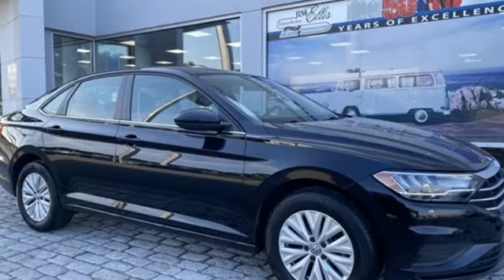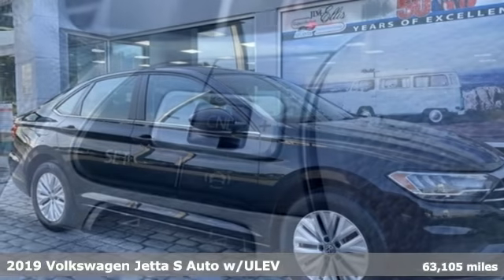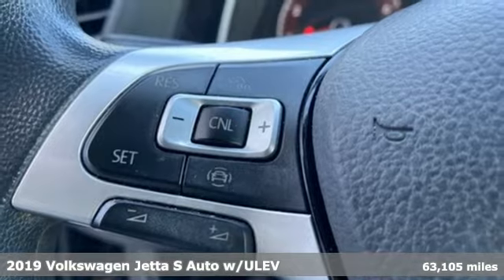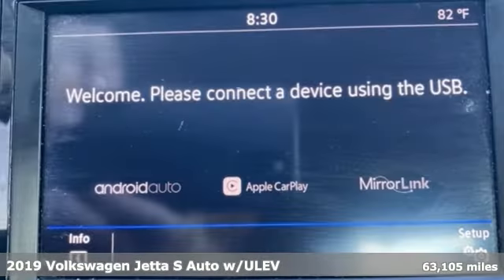Used 2019 Volkswagen Jetta Atlanta, GA VS22258A - SOLD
Year: 2019
Make: Volkswagen
Model: Jetta
Trim: 1.4T S
Engine: 1.4L TSI
Transmission: 8-Speed Automatic with Tiptronic
Color: Black
Interior: Titan Black
Mileage: 63105
Stock #: VS22258A
VIN: 3VWCB7BU3KM262639
2019 VW JETTA S w/DRIVER ASSISTANCE PACKAGEbrbr* VOLKSWAGEN CERTIFIEDbr* CLEAN CARFAX 1-OWNERbr* 1.4L 4-CYLINDER TURBO ENGINEbr* 6.5a€ TOUCHSCREEN RADIObr* APP-CONNECT W/ APPLE CARPLAY & ANDROID AUTObr* REAR VIEW CAMERAbr* BLUETOOTH CONNECTIVIITYbrbrDRIVER ASSISTANCE PACKAGE INCLUDES:br- FORWARD COLLISION WARNINGbr- AUTONOMOUS EMERGENCY BRAKINGbr- BLIND SPOT MONITOR W/ REAR TRAFFIC ALERTbr- HEATED SIDE MIRRORSbrbrOTHER STANDARD FEATURES:br* AUTOMATIC, L.E.D. HEADLIGHTSbr* L.E.D. DAYTIME RUNNING LIGHTSbr* L.E.D. TAIL LIGHTSbr* VARIABLE, INTERMITTENT FRONT WIPERSbr* MANUAL CLIMATE CONTROLbr* SPORT CLOTH SEATING SURFACESbr* 16a€ ALLOY WHEELSbr* ELECTRO-MECHANICAL POWER STEERINGbr* ABS DISC BRAKESbr* ELECTRONIC STABILITY CONTROLbr* TIRE PRESSURE MONITORING SYSTEMbrbrAwards:br* 2019 KBB.com 10 Best Sedans Under $30,000br* 2019 KBB.com 10 Coolest New Cars Under $20,000brbrVolkswagen Certified Pre-Owned means you not only get the reassurance of Volkswagen limited warranty, but also a 112-point inspection/reconditioning, 90 days XM radio free trial, 24/7 roadside assistance, trip-interruption services, rental car benefits, and a complete CARFAX vehicle history report. The next step? Give us a call to confirm availability and schedule a hassle free test drive! We are located at 5901 Peachtree Blvd, Atlanta, GA, 30341.brbr***While every reasonable effort is made to ensure the accuracy of this information, we are not responsible for any errors or omissions contained on these pages. Please verify any information in question with Jim Ellis VW of Chamblee***br

Address:
5901 Peachtree Industry Boulevard